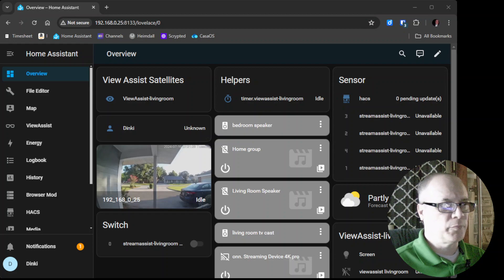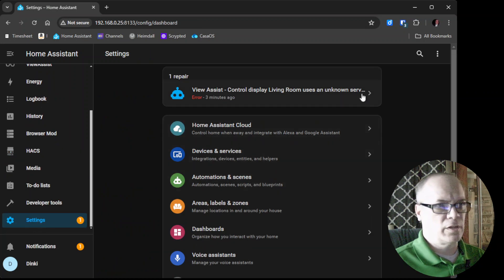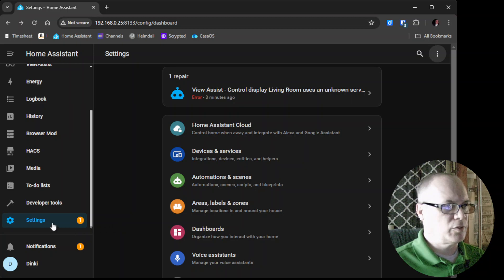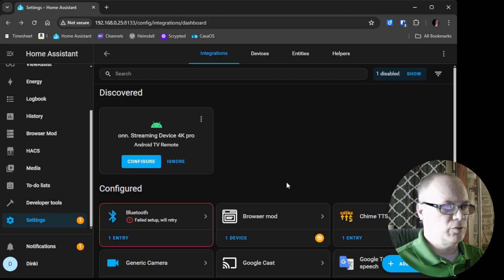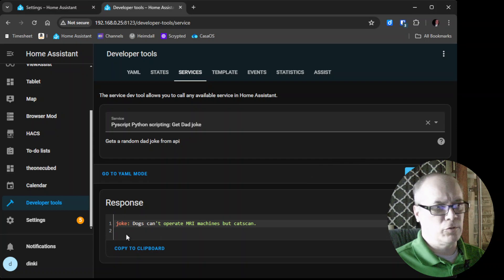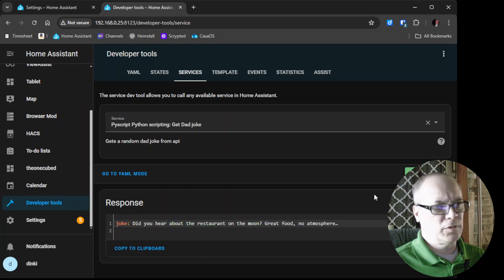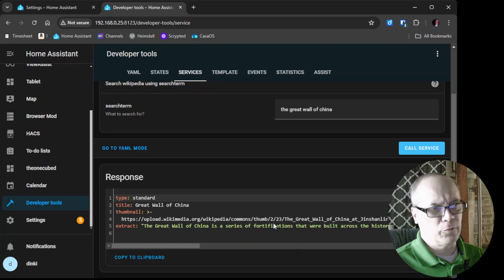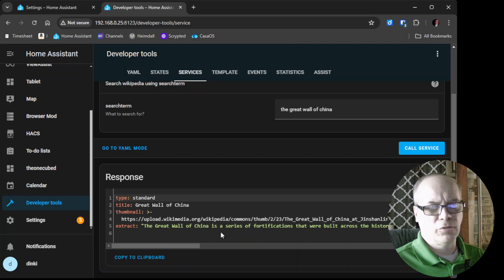Install Pyscript integration for use with View Assist in Home Assistant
A video for installing Pyscript  integration for use with View Assist in Home Assistant.  This will provide the ability to easily extend functionality for pulling data into View Assist through Python scripting.  This will be a dependency for some View Assist custom sentences so this video will serve as a guide for installing

See this page for more information on Pyscript if curious.  You will not need to know any of this to use Pyscript: